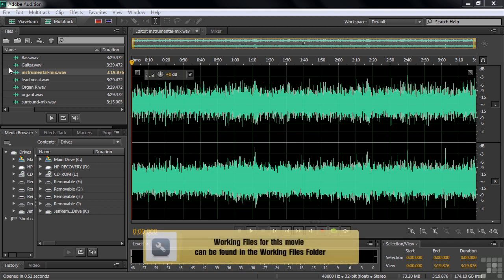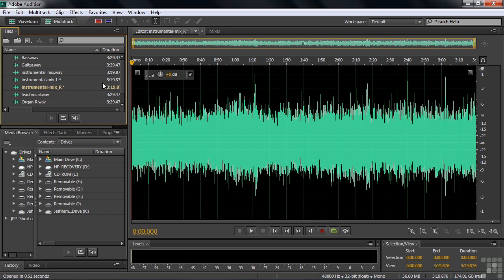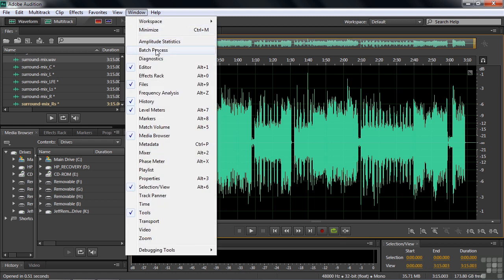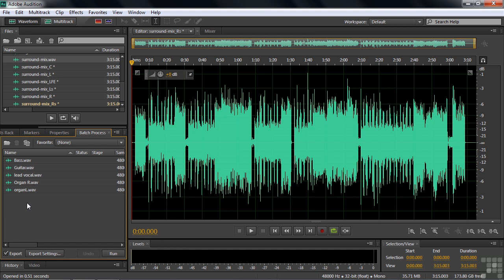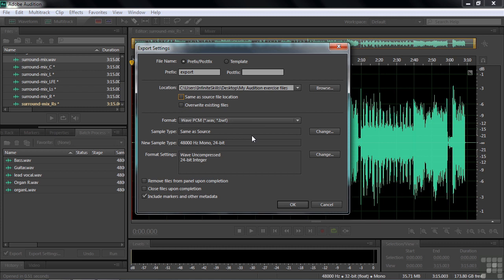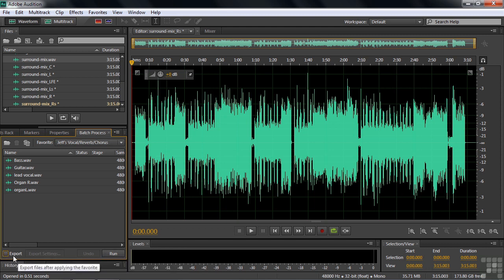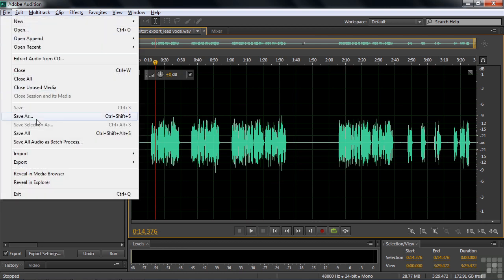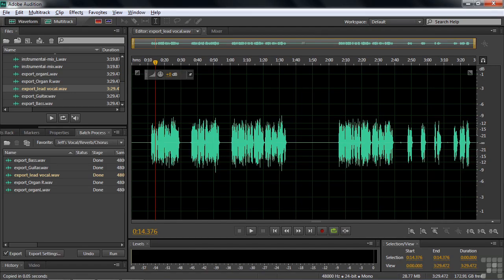13 04 Extracting Audio Channels And Exporting Multiple Files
Saving And Exporting Files And Multitrack Sessions